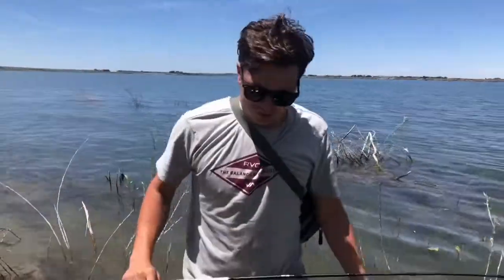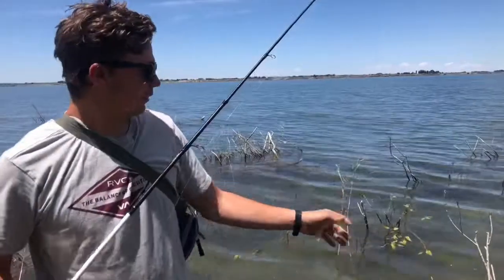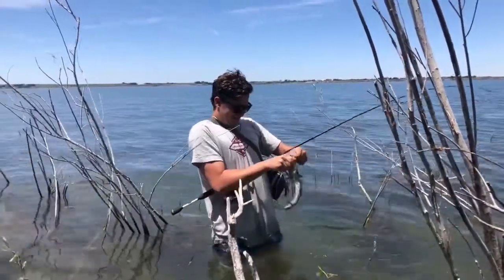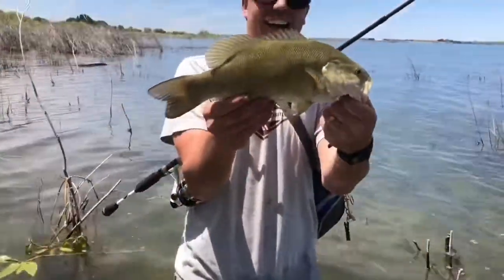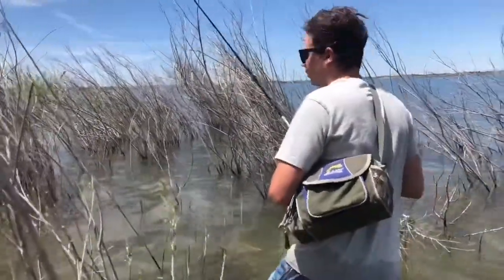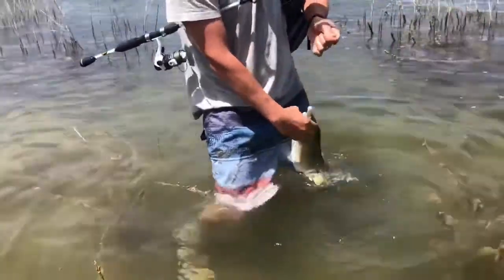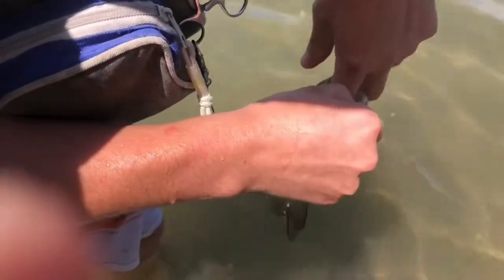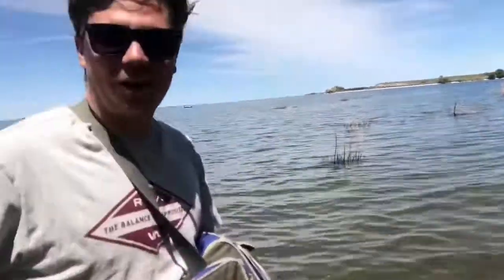Catching spawning small mouth bass!! (shallow)